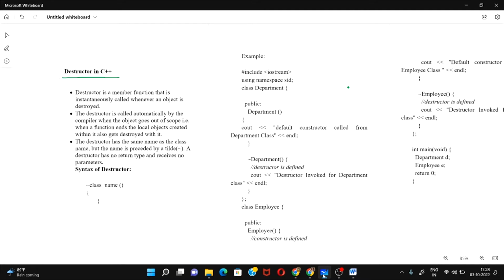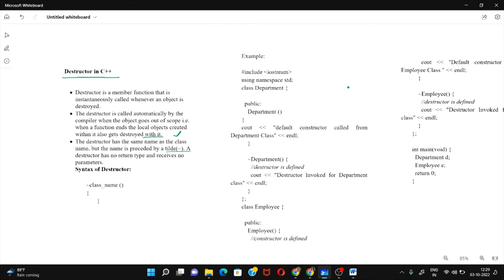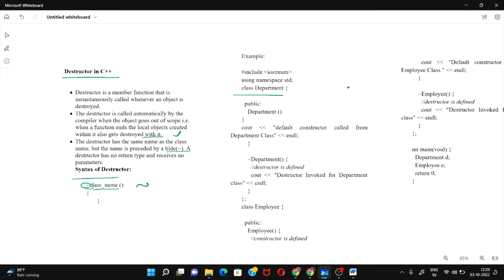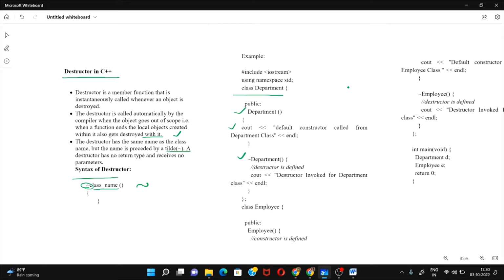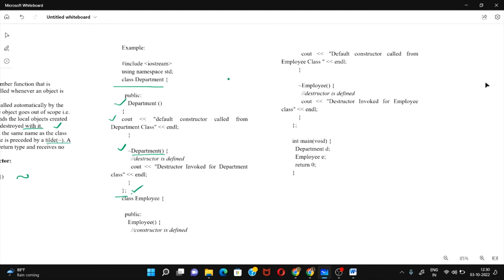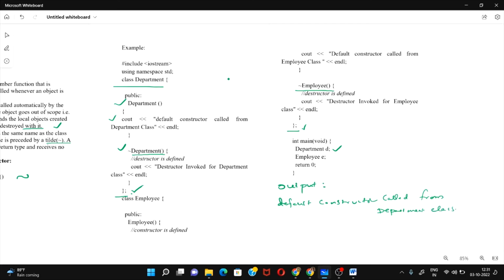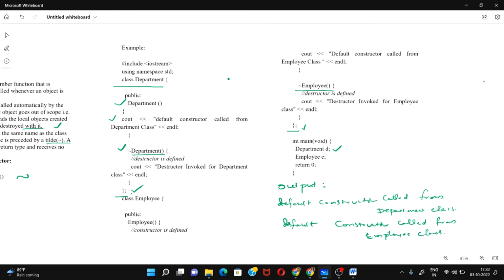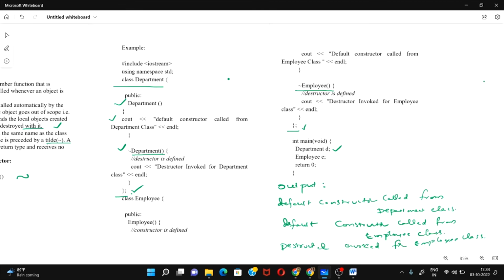Destructors in c++